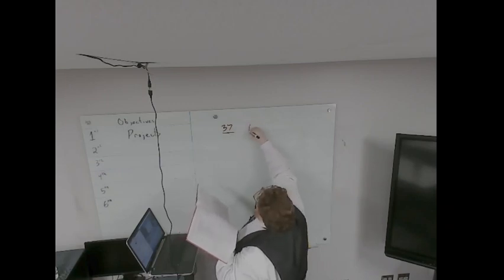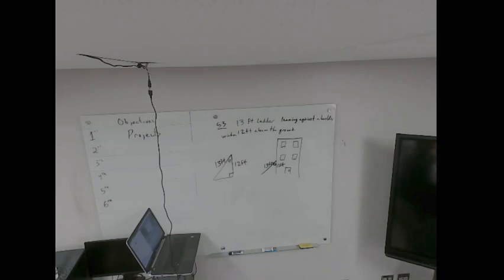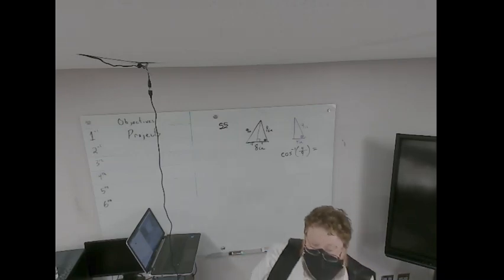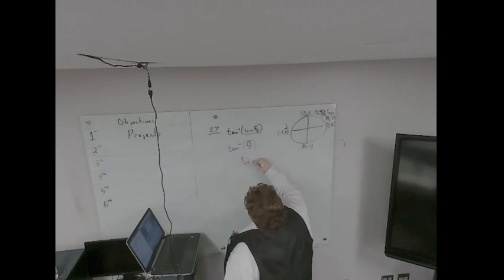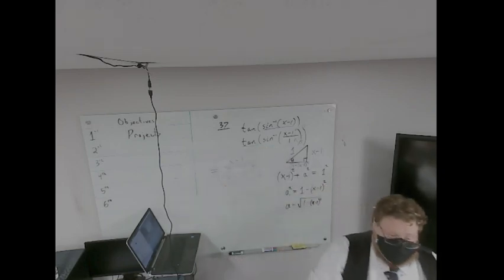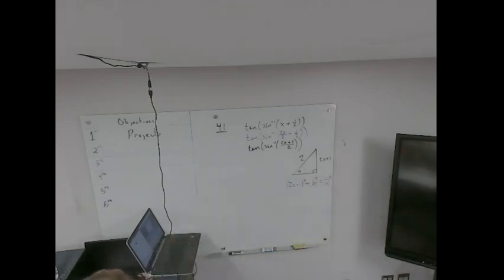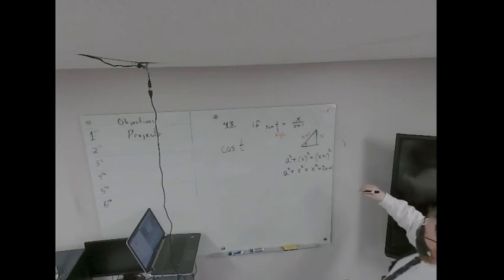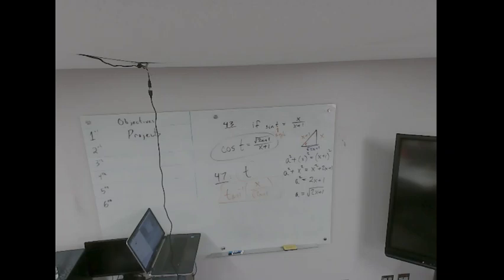Trig 03 22 21 Homework Questions